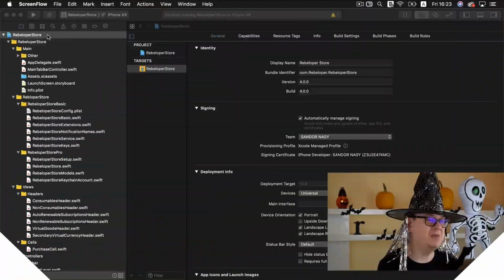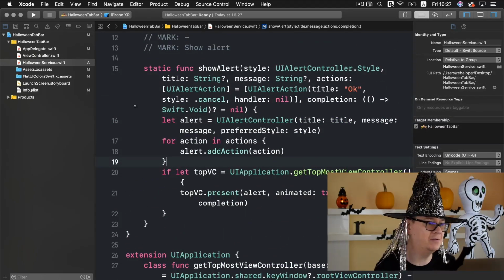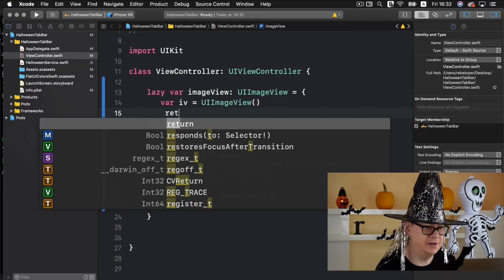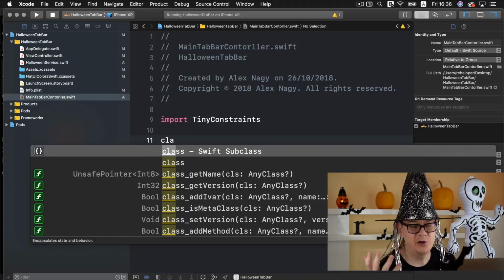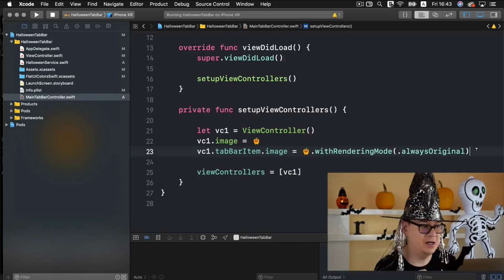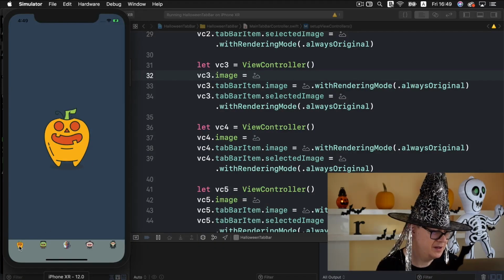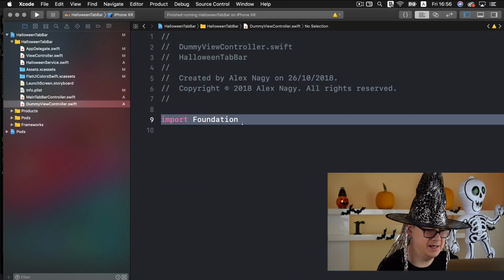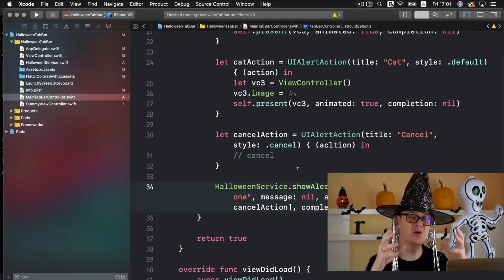UITabBarController Programatically in Xcode 10, Swift 4.2 and iOS 12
UITabBarController Programatically in Xcode 10, Swift 4.2 and iOS 12! Halloween puns intended.

Learn how to create a UITabBarController in code. This tutorial is in Swift 4.2 and Xcode 10.

Besides learning how to create view controllers for the tab bar controller you will also learn a cool trick to bypass tapping on a tab bar controller item.

So let's code out this iOS tab bar controller!